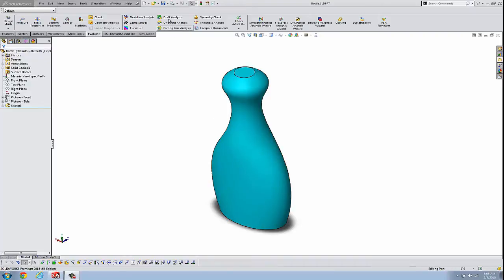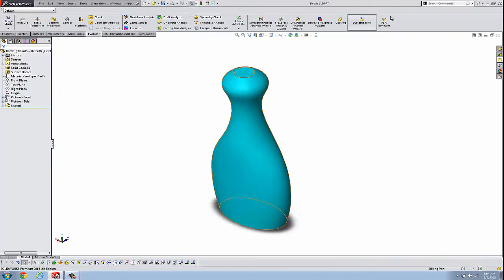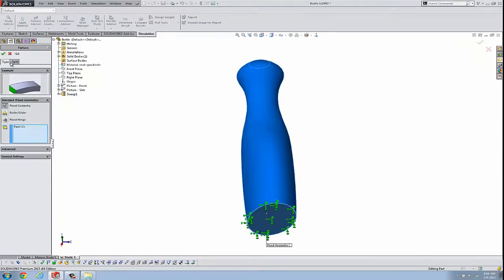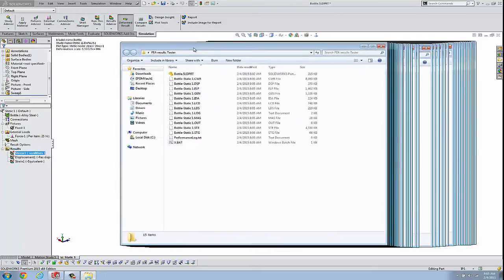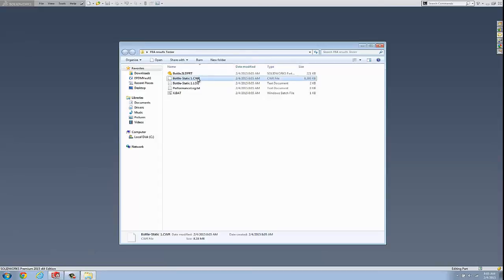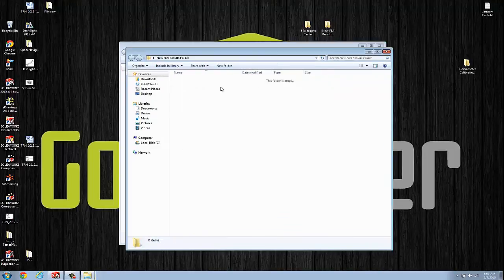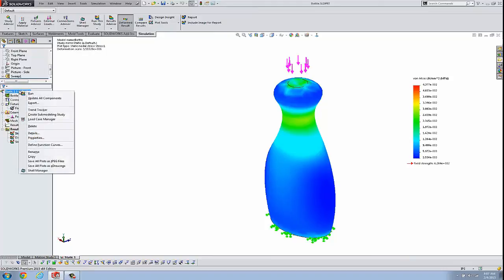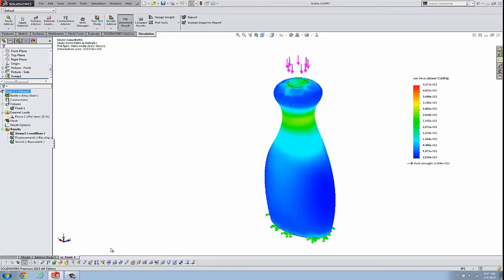SOLIDWORKS Quick Tip - Managing Results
Learn how to manage Simulation results and control where they are stored in SOLIDWORKS Simulation.